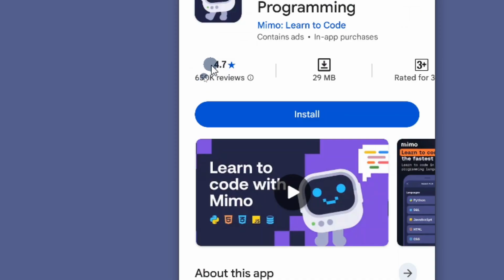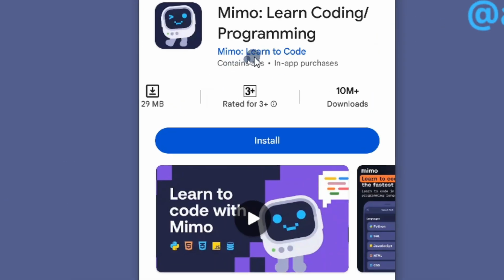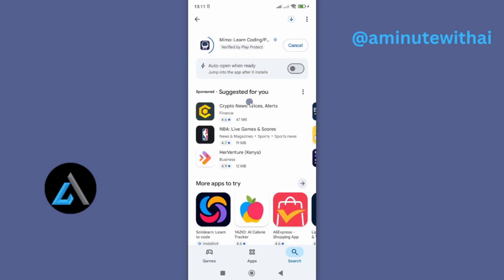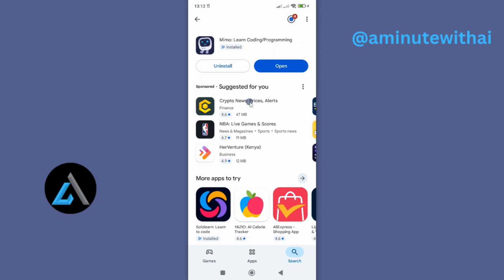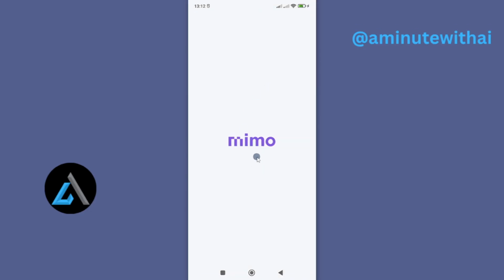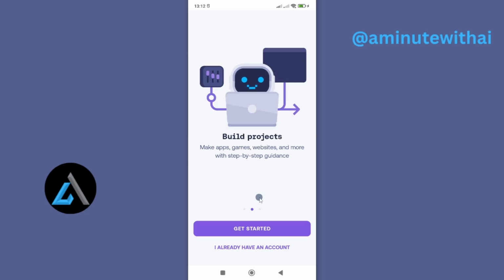How To Install Mimo App On Android Smartphone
Learn how to install the Mimo app on your Android smartphone quickly and safely. This step-by-step guide walks you through finding the correct version of the Mimo coding app on the Google Play Store, downloading it, and setting it up for your first coding lesson.